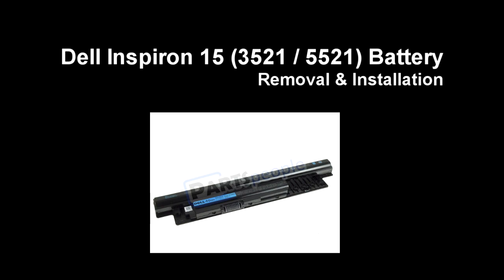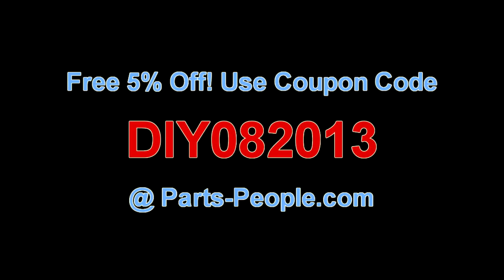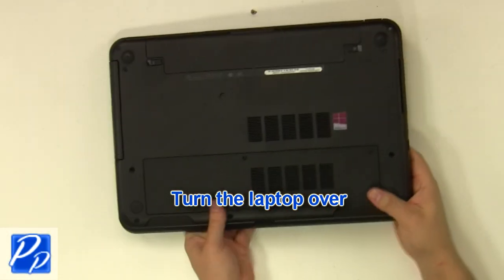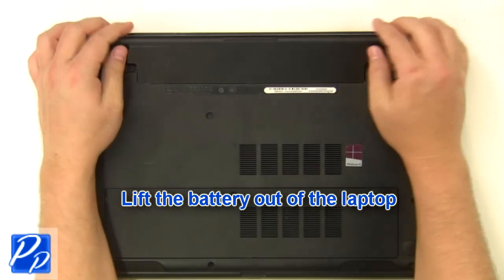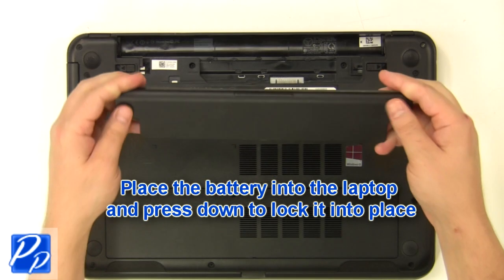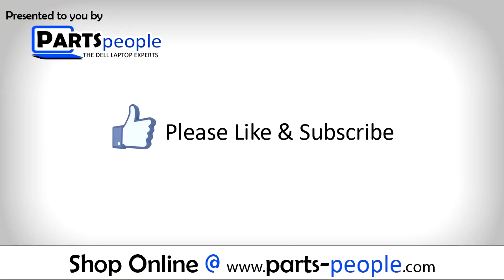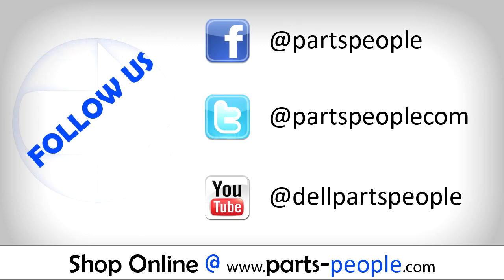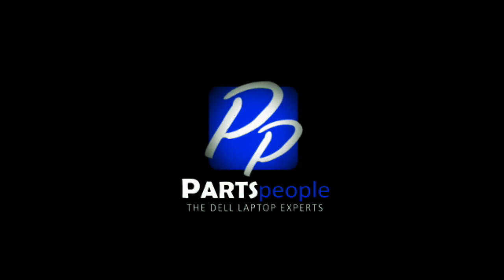Dell Inspiron 15 (3521 / 5521) Battery Replacement Video Tutorial